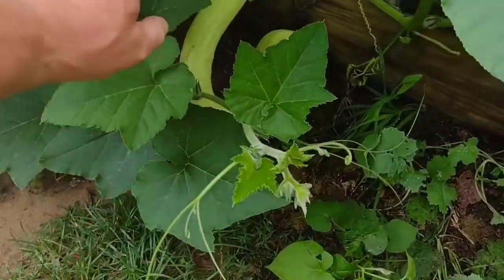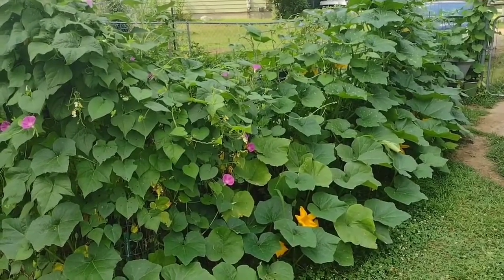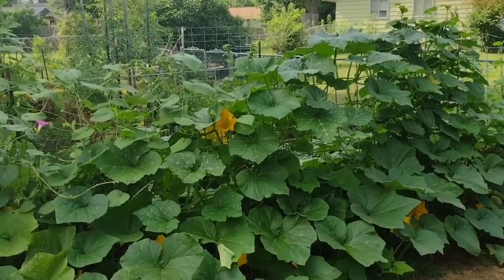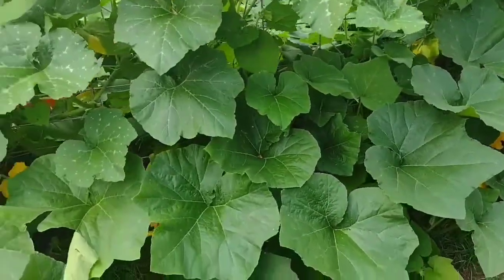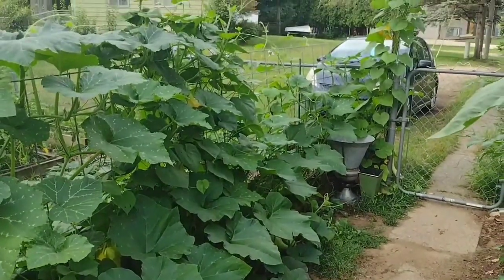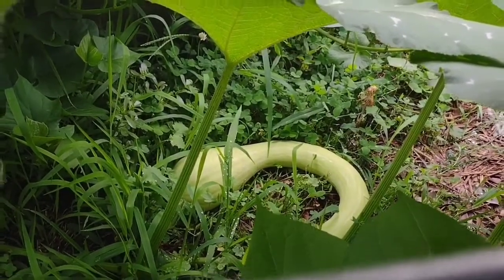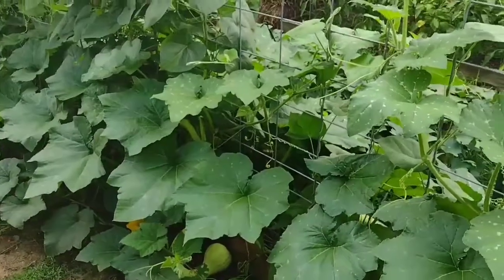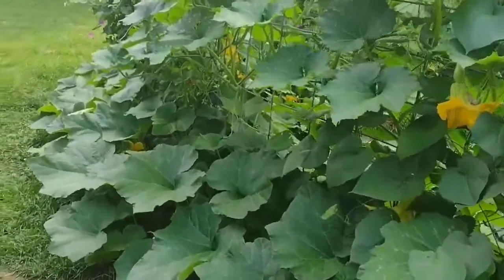Vine Borer, Squash Bug Resistant Plants - Tromboncino, Butternut & Acorn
Here are my three favorite bug resistant squash to grow in your garden... Enjoy!

If you would like to help this channel grow, please use the following link... God bless you!

Let's Grow, Let's Grow, Let's Grow!